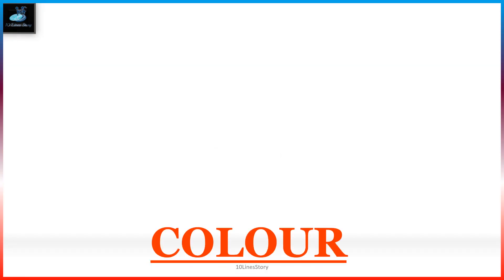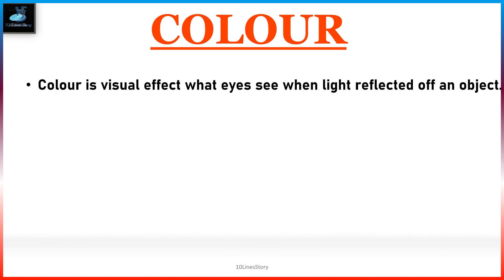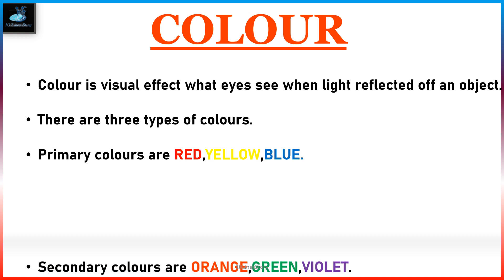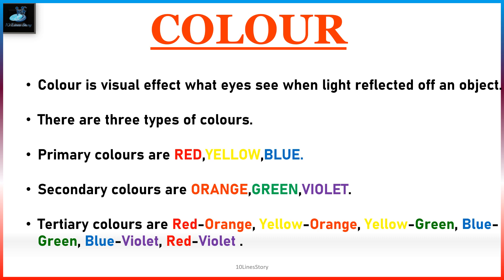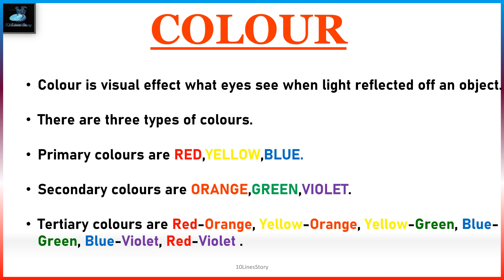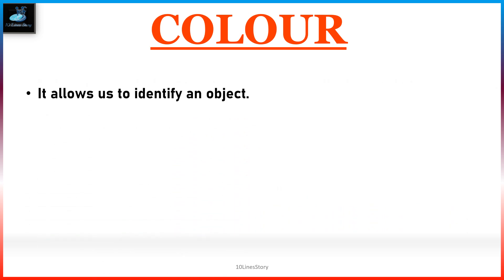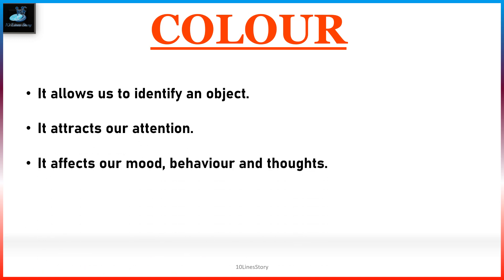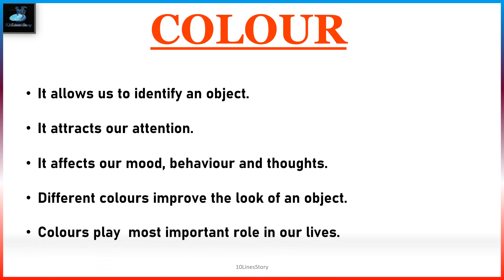10 lines on Color || 10 lines essay on Color|| English essay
10 lines on Color || 10 lines essay on Color|| English essay